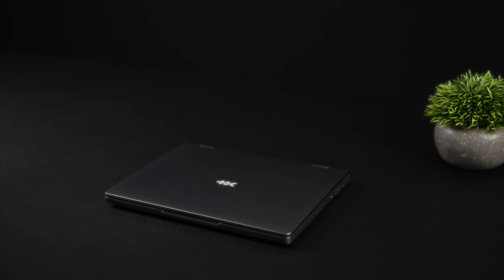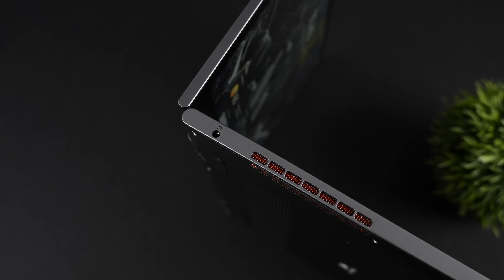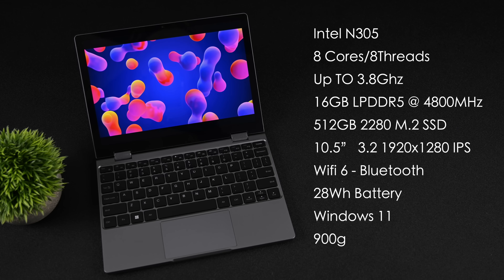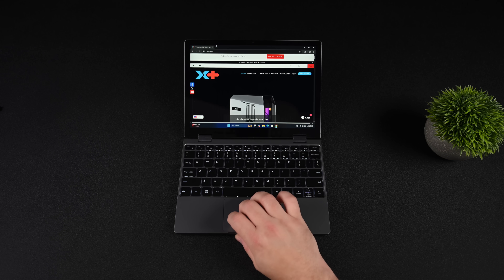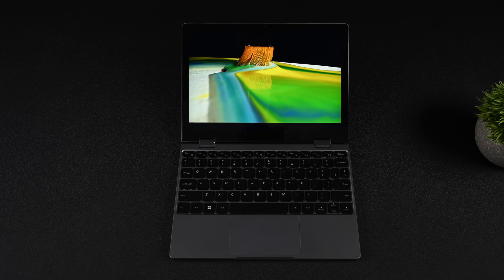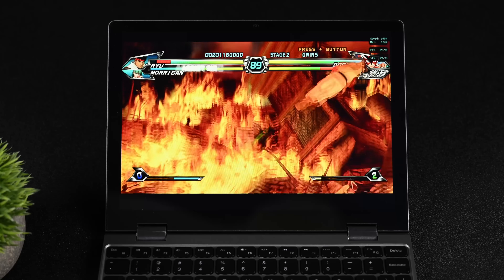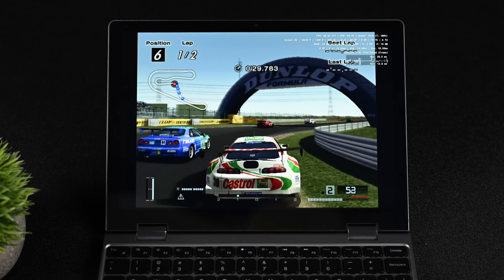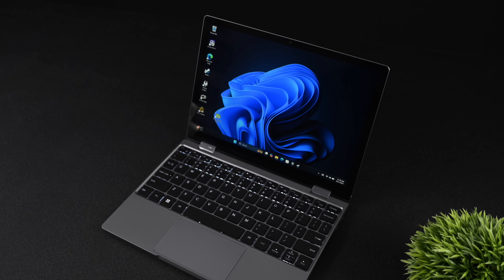Storm 10+ Review: The Tiny 2-in-1 That Goes Anywhere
In this videow we take look at and test out  the all new Upgraded  X+ Storm 10 Mini 2in1 Laptop.
With a 10.5" display, 16GB Ram, 2280 M.2 SSD and powered by the Intel N305 this ultra portable mini laptop is perfect for travel but is it worth buying, can it game? lets find out.

ETAPRIME
12400 Wake Union Church Rd PMB 239